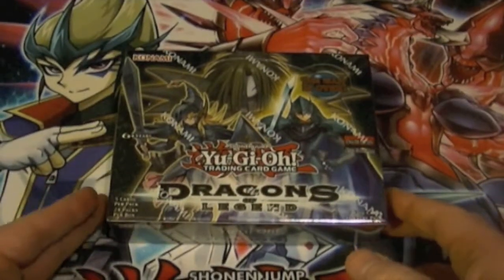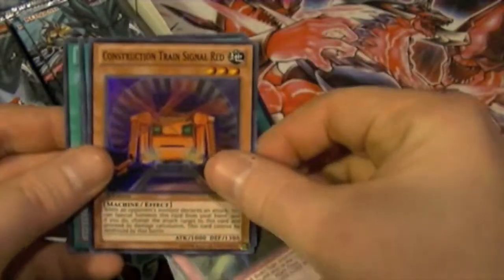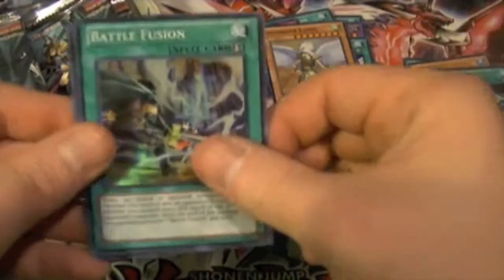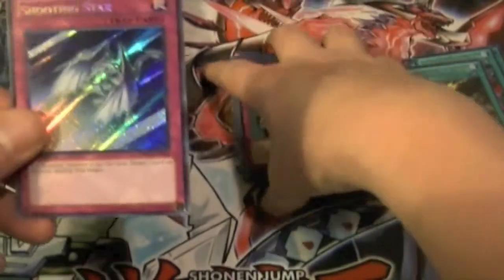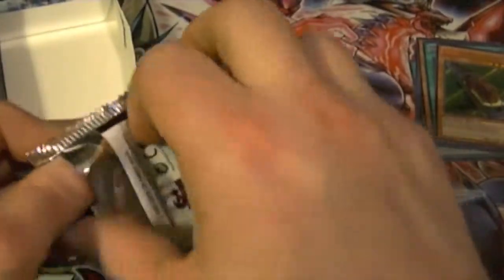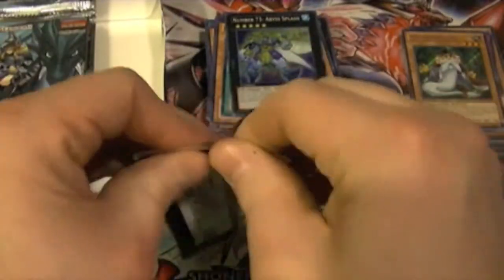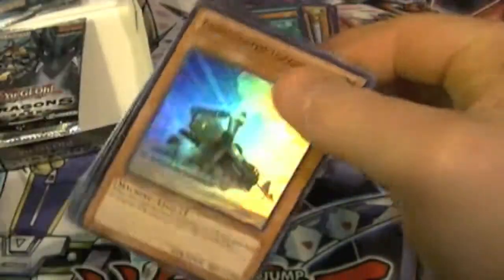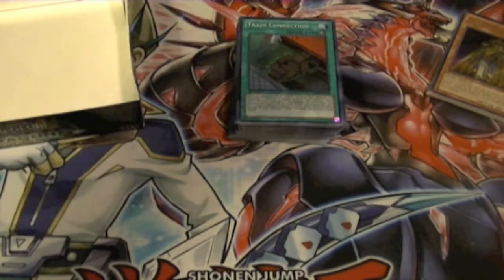Yugioh Dragons of Legend Box 1